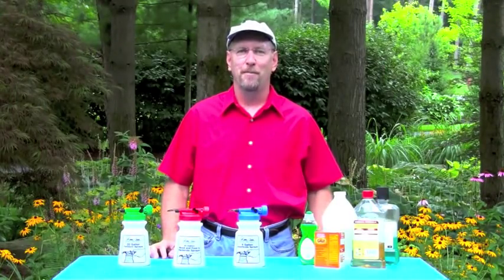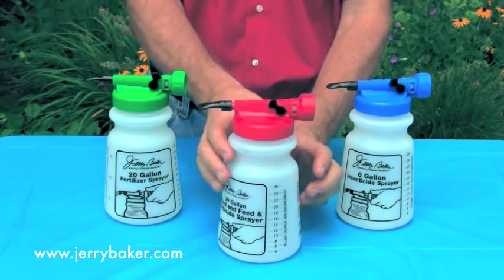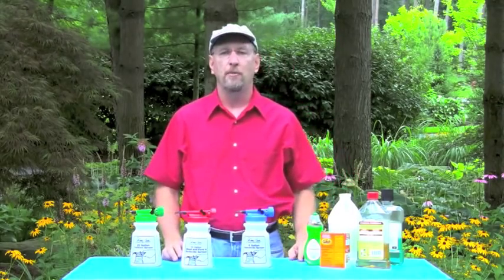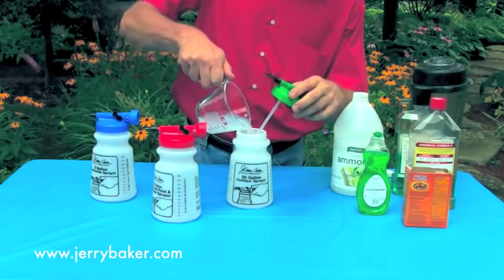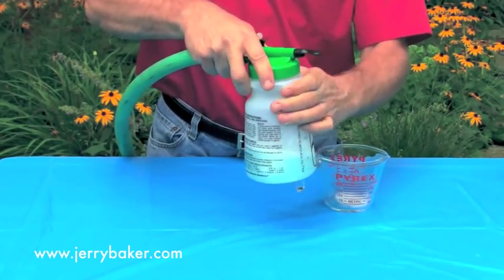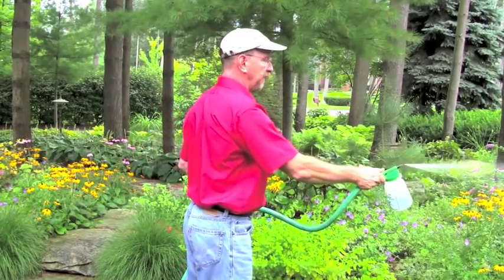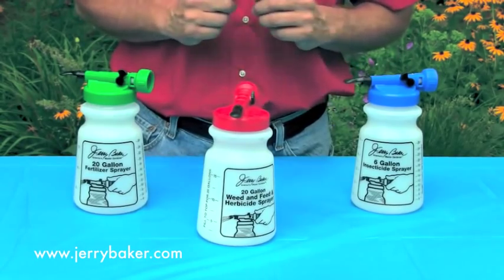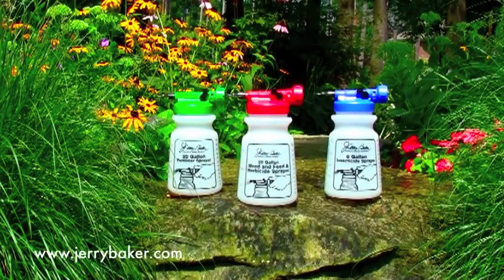Jerry Baker's Hose-End Sprayers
Learn more about Jerry Baker's Hose-End Sprayers.